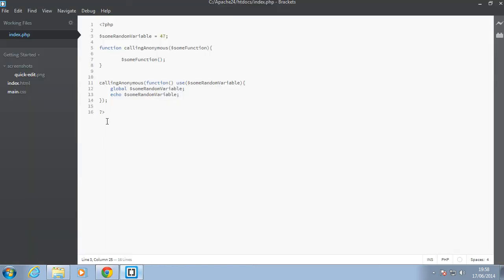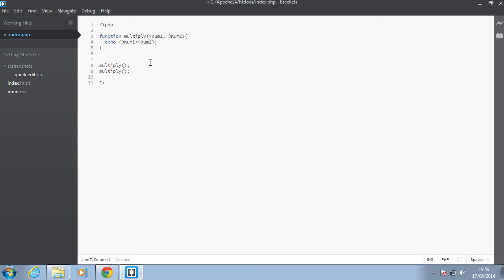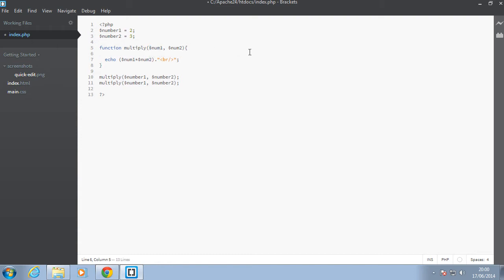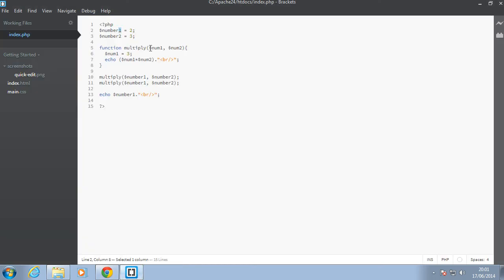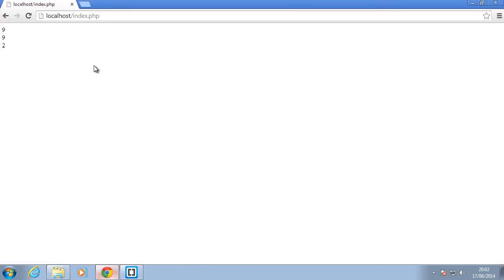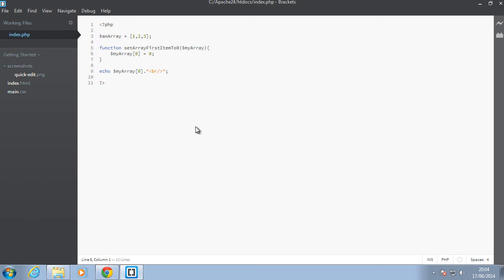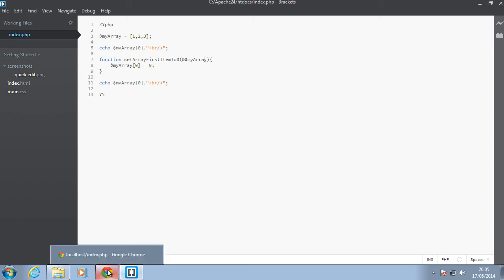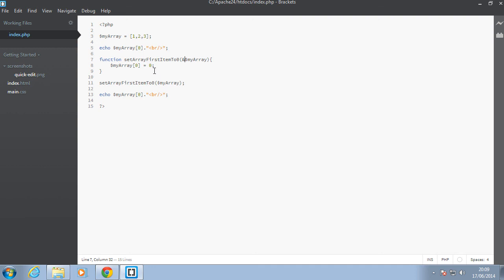Php tutorial - Pass by value vs pass by reference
Php tutorial to learn the difference between pass by value and pass by reference when using functions.
These videos are based on the modern php5.5